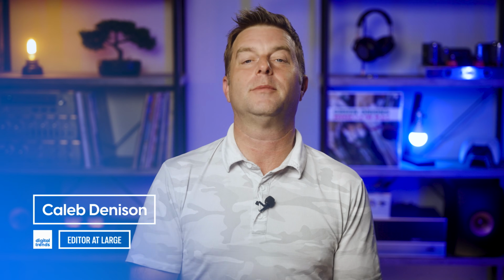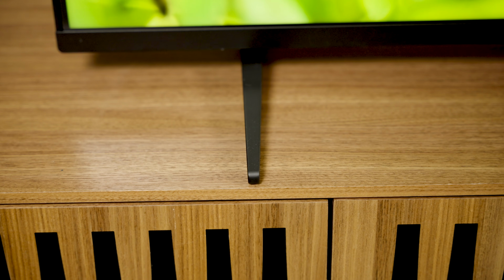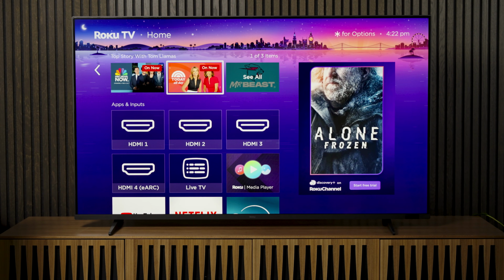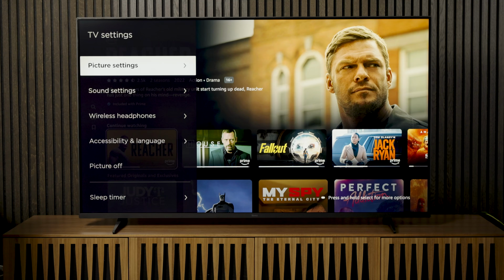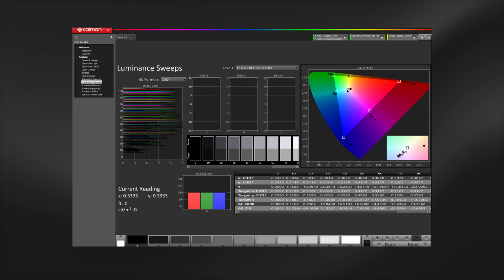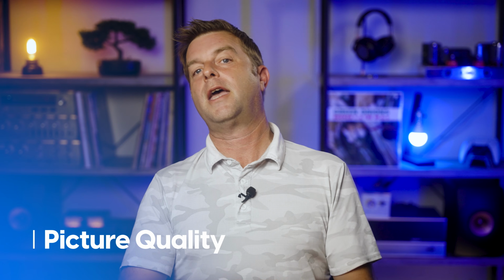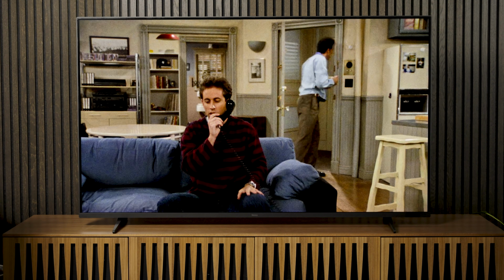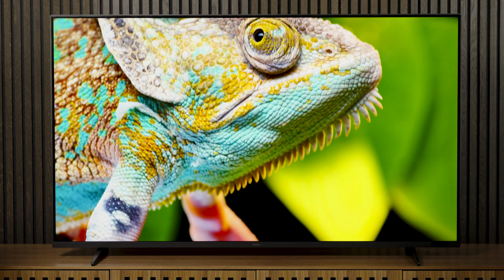Roku Pro Series TV Review | A Great TV for Most, With One Major Caveat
In this review, we dive deep into the Roku Pro Series Mini-LED QLED Smart TV. With its 4K 120Hz QLED display, mini-LED backlighting, and impressive audio, this TV has a lot going for it. But is it the right choice for you? We break down the pros and cons, comparing it to competitors like TCL and Hisense. Whether you're looking for stunning picture quality, a user-friendly experience, or just want to know if Roku's first-gen Pro Series TV lives up to the hype, we have you covered.

🛒 From Amazon

Roku bets big on its own TV brand — but is it a good idea?

These recommendations are current as of publish of this video and subject to change.

VIDEO CHAPTERS
0:38 The Basics
3:32 The Remote
4:18 Roku OS Smart TV Details
5:33 More Tech Specs
6:10 Audio
7:40 Numbers for Nit Nerds
12:38 Picture Quality
14:51 Takeaway
16:43 Comparisons